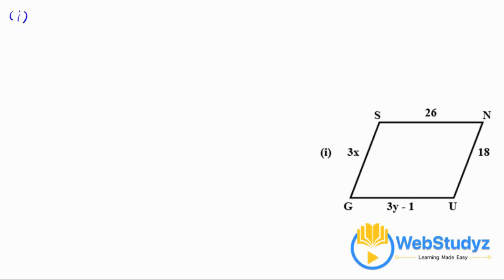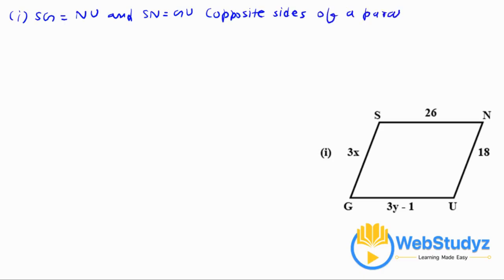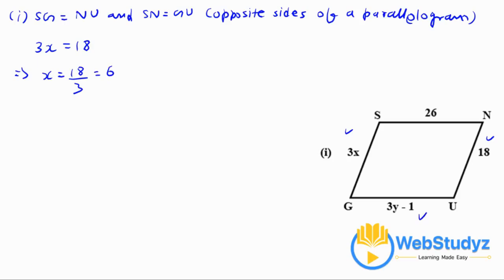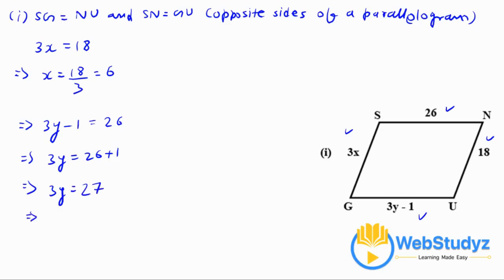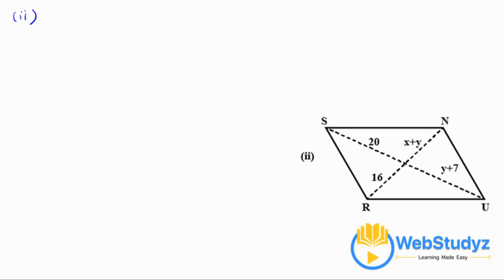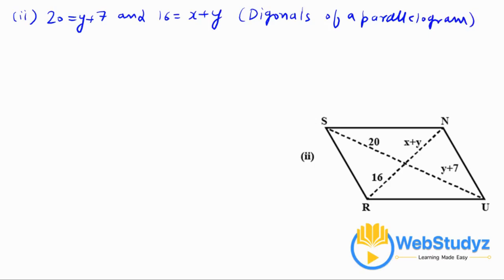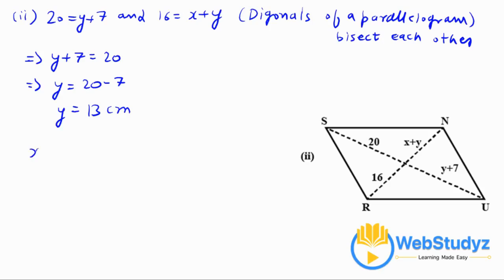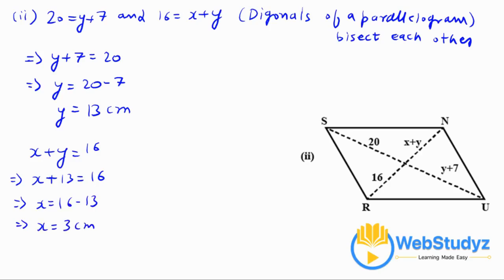Class 8 NCERT Maths | Ch 3: Understanding Quadrilaterals | Ex 3.3 Q8 Solution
In this video, we present a detailed solution to Question 8 from Exercise 3.3 of Chapter 3: Understanding Quadrilaterals, tailored for Class 8 students studying in Gulf countries, including Saudi Arabia, UAE, Oman, Bahrain, Qatar, and Kuwait.